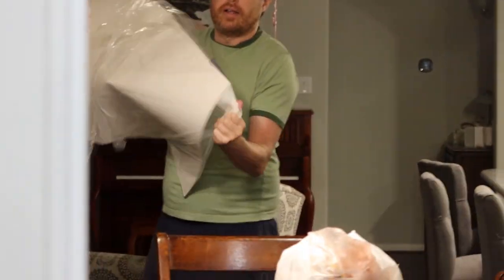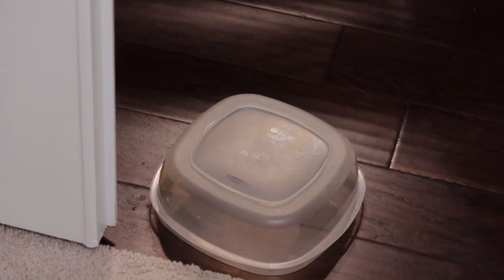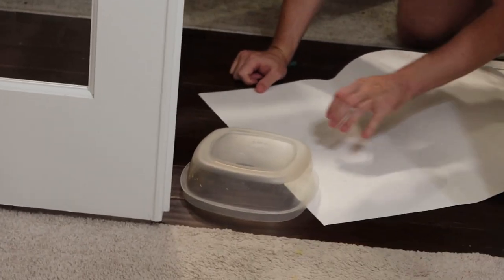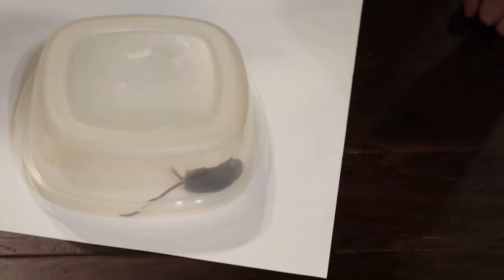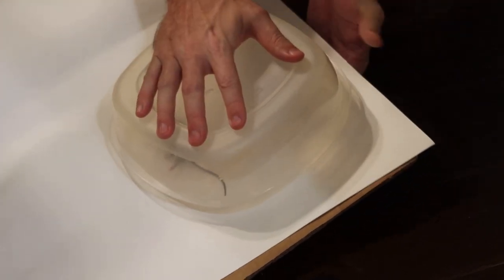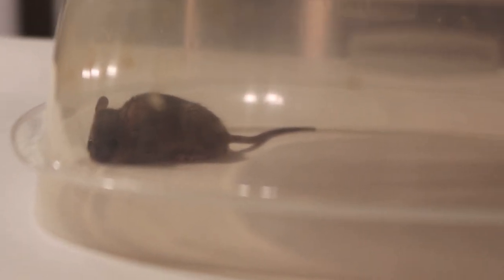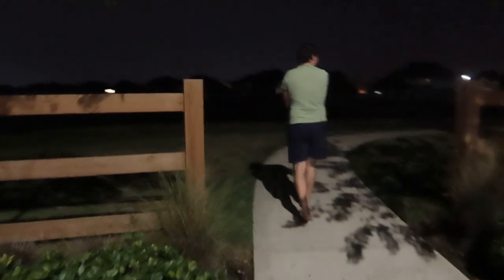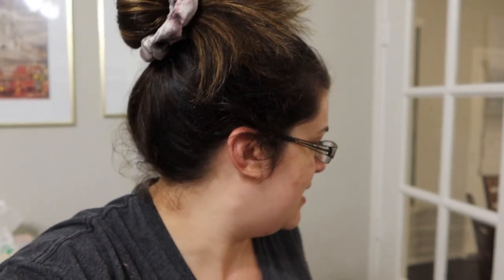The Mouse in the House 🐭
Our Disney and Theme Park Channel can be found @justamagicminute

Hello from Houston, Texas! I love capturing mom and parenting moments of daily life, crazy weather, fun travels (especially Disney related!), planning, DIYs, cleaning and organizing and so much more. I hope you can find a happy place here and am so glad you stopped by!

Mom Life, Disney, Weather, Parenting, Home, Travel… and SO MUCH MORE! Let’s DO THIS! =p